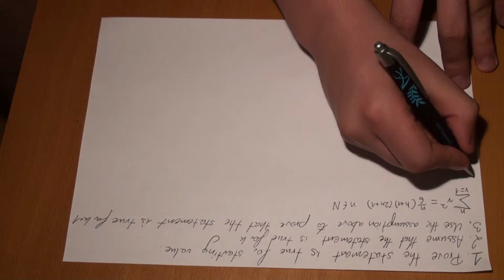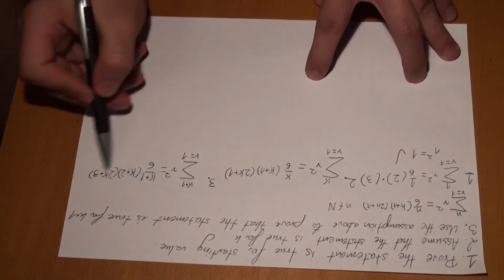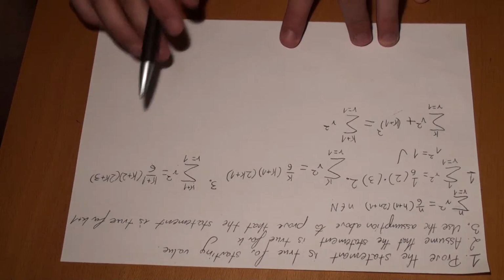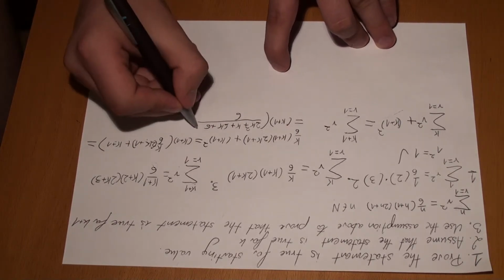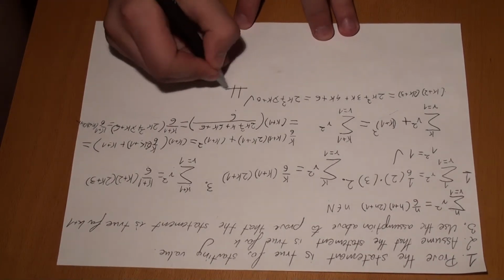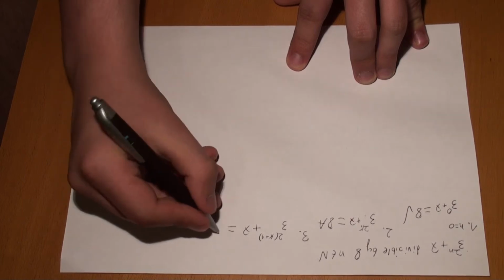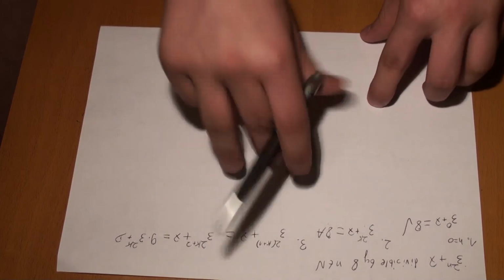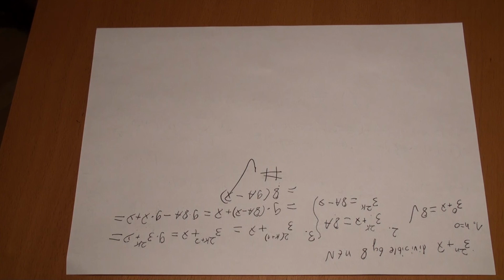Mathematical Induction ( explanation and 2 examples)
Hello!
This is me trying to explain mathematical induction.